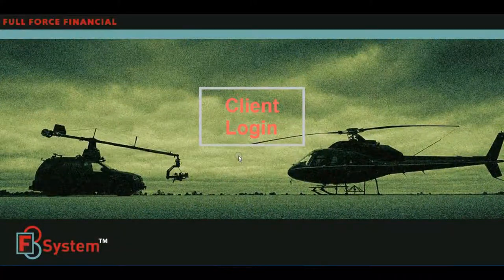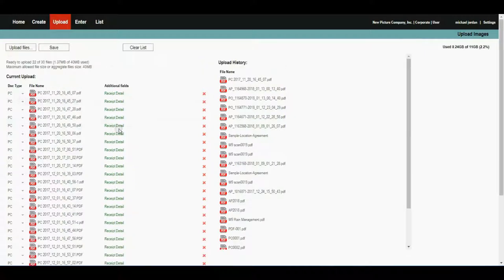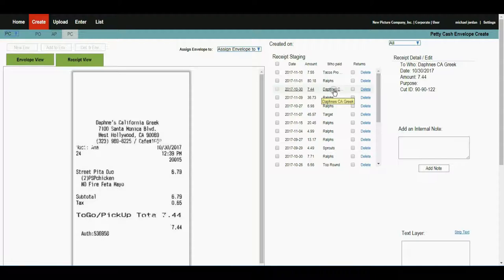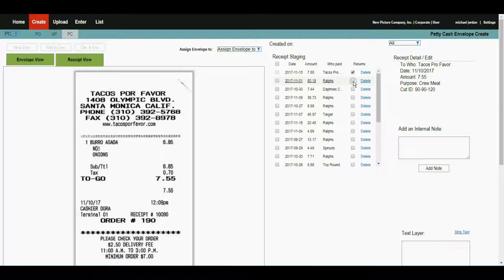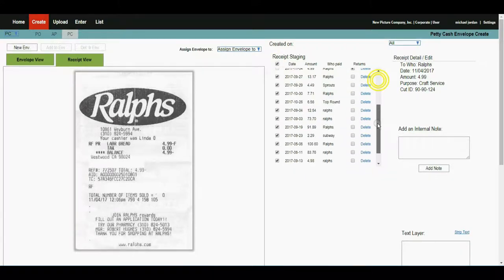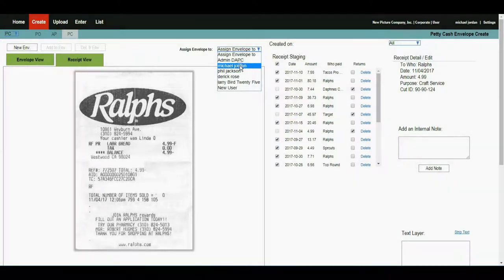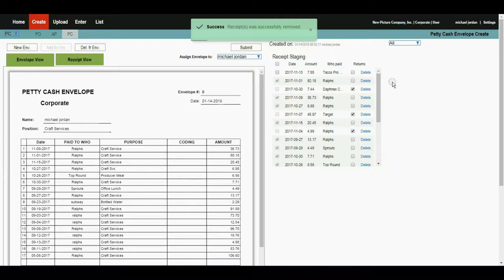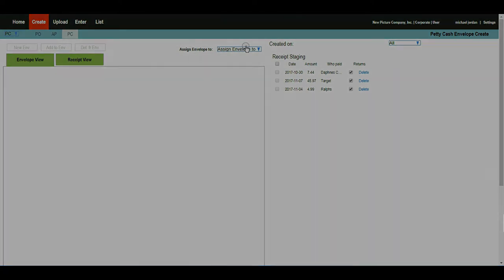PC Crew Create Envelope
This video will demonstrate how to create a petty cash envelope for submission to the production accounting office using the crew petty cash module in the F3. PC envelope creation is preceded by uploading your receipts into the F3 using the method explained in the previous video. For this demonstration, we will assume you've already uploaded your receipts, but in the background you can see a sped up example of how this process works. For this demonstration, we will use a set of receipts from a previous video,
  And now you can see the items that we just uploaded from the upload page appear in the petty cash screen. Now that the data entry is complete with our petty cash receipts, we can select those receipts that we want to see on a petty cash envelope. You can see from the list that this item is not available to be included in the envelope. This checkbox is made unavailable because a piece of information is missing. In this case, it happens to be the purpose. If we click on it, we'd go in and complete the data entry. We hit enter. It's now ready to be included in the petty cash envelope we're going to create.  You can see in this column there's a checkbox for returns. If you have an item on a receipt that's been purchased that has to be returned for one reason or another, you can check this box and that receipt will not be included in the petty cash envelope creation.
  You can see that the box on the left is grayed out so you can't select that item until the returns button is unchecked. I'm going to select three items in the list that are returned that I don't want to be included. I'm going to select the check box. You can see all the items in the list of now been included. I now need to assign that envelope to a particular person. In this case, Michael, users can see all the receipts that they have uploaded and they can create envelopes for other crew members in the system. For example, if Michael is an art department coordinator and he asked to create a petty cash envelope for his boss, the production designer, he can go in and check Phil and this petty cash envelope will be created for Phil, and so his float is adjusted accordingly. In this case, we're going to leave it for Michael.
  I create new envelope. What's Michael job? You can see an envelope has been created. It automatically dates it and numbers, and if you want to remove items, it's taken out of the envelopes, put back on the list in the envelopes now, adjusted so that item has been removed. If you want to add new items, check the item, click add the envelope, and the bottom line total is again changed. The next step in the process is to submit the envelope so it can be printed and receipts pasted to the backup road map. The next video explains how to print and tape up your receipts.